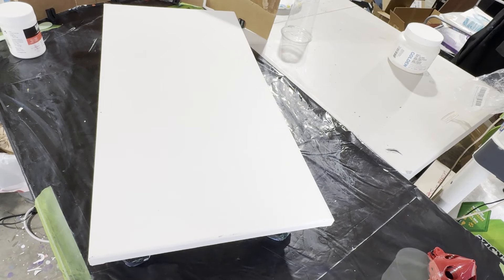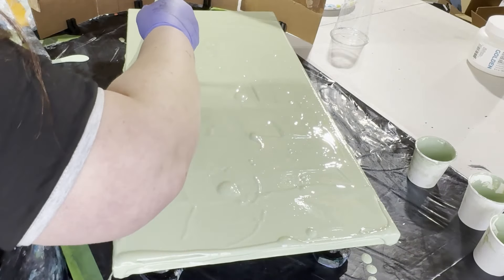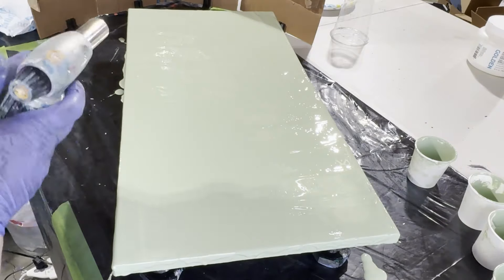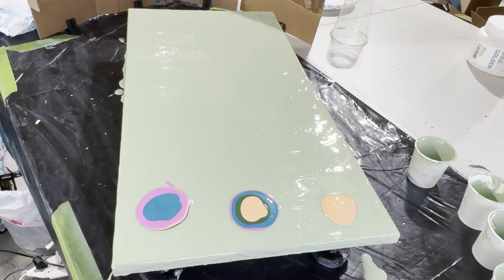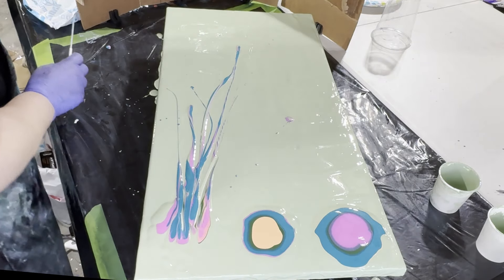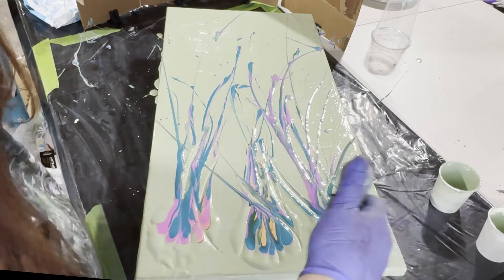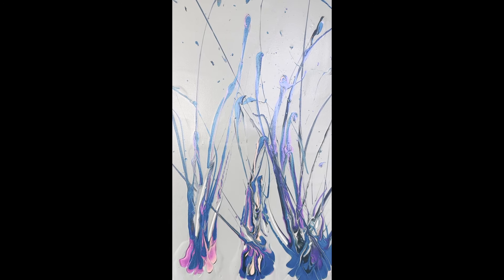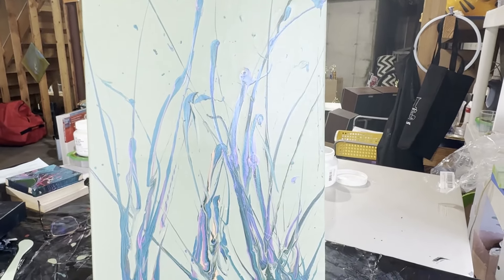Spring Meadow - Another Ninja Swipe!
I'm at it again doing another Ninja swipe! I love the elements of a finished Ninja swipe with its randomness and negative space. I'm just working to perfect the look I am going for. It's a good start with this gorgeous spring green base...

About this piece:

18 x 24 shallow edge canvas
Base color: table scrapings, strained.
Ninja swiping colors: Amsterdam Naples Yellow Red, Amsterdam Olive Deep, Pebeo Studio Acrylics Iridescent Violet Blue, Artist Loft Metallic Cobalt Blue
Pouring medium: 1 part paint to 2-3 parts floetrol. The iridescent and metallic colors took the full 3 parts floetrol while the Amsterdam took more like 2-2/12.
The tool I used to "ninja swipe" was a simple, flexible plastic palette knife.

Soby Art Academy
New recipe Epoxy Resin Clear Coating

Welcome to my art channel; I’m Heather and I live in CT and have been creating acrylic fluid art for almost 2 years.
I’ve always been a creator of art; I found fluid art at a time in my life where I was ready to resume creating as a serious hobby.

All my art is for sale, so please feel free to simply email me at if you want to purchase a piece you see me do on YouTube or if you would like me to make a piece to your specifications.

I’m so glad you are here with me and perhaps you are on your own art journey; I wish you all the best on that journey, whether it be to create or the relaxation that comes from watching fluid art.